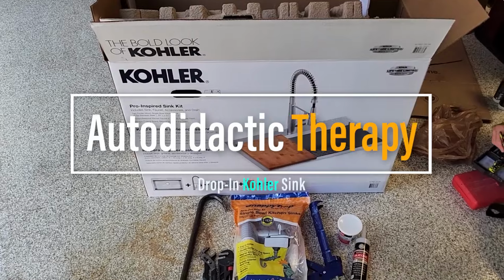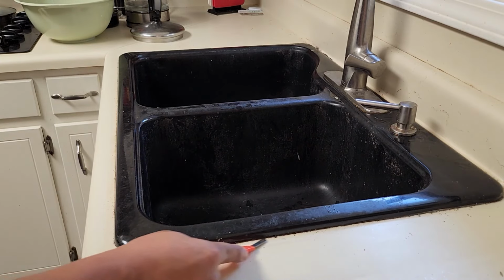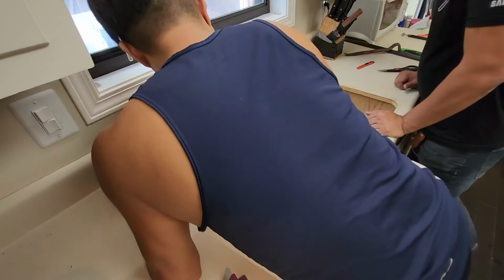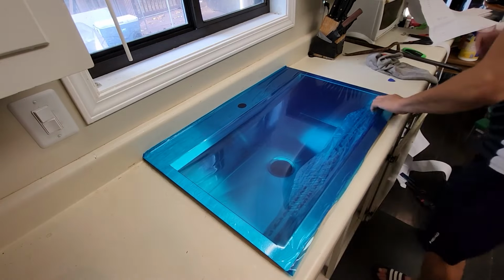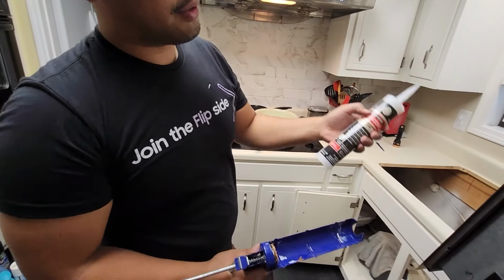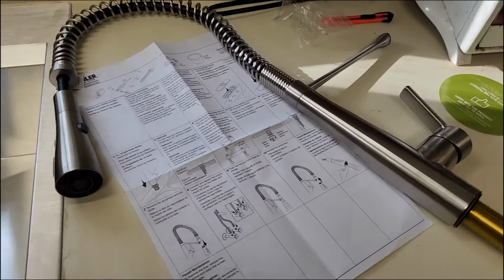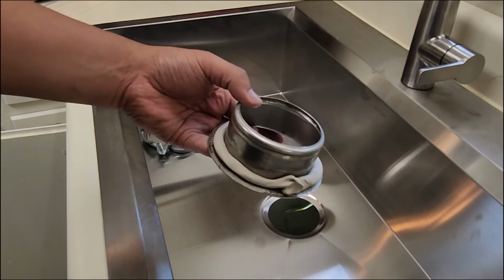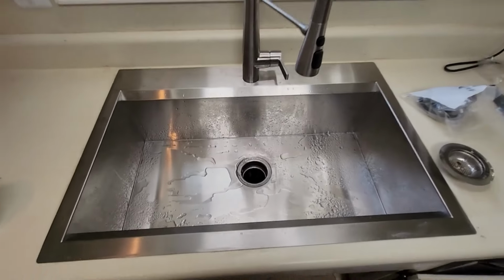Step by Step Kohler Pro-Inspired Kitchen Sink Installation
Today we help remove and Install a deep well Drop in Sink for a friend. A step by step process simple guide for those looking to upgrade the Kitchen space. This Kohler sink comes with several accessories ideal for cooking and clean up.